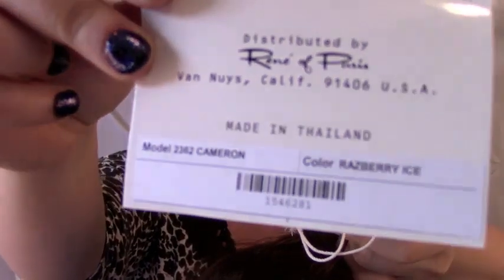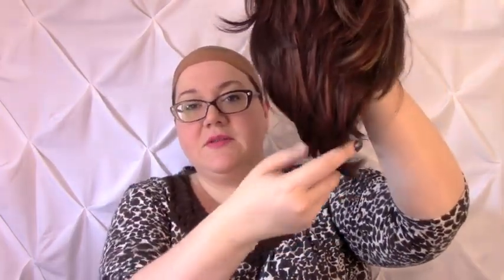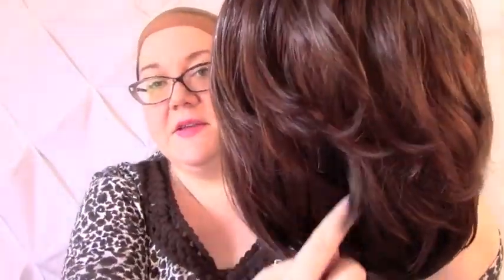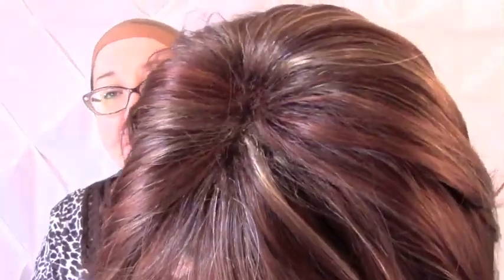CysterWigs Wig Re Review: Cameron by Rene of Paris, Color: Raspberry Ice-R [S3E94 2014]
Cameron by Rene of Paris is a synthetic wig with a layered bob style. Raspberry Ice-R is a cool and heavily highlighted medium auburn. This is your everyday, very wearable layered bob. What's your opinion of this style and color?

For reference:

1. These videos are “fresh from the box” and the hair is intentionally left unstyled.  While most of the hair in these videos will look better once styled, we hope to provide you with a glimpse of what you can expect when you buy these online and first unbox them.

2. Heather’s circumference is 23.5” (large) and her ear-to-ear is 13.5” (average).  This is why she states she has an average-large cap size in many of the videos!

3. The length of Heather’s face front bottom of the center of hairline to point of chin is 8.5”

4. The width of Heather’s face at the broadest point is 10.5”.